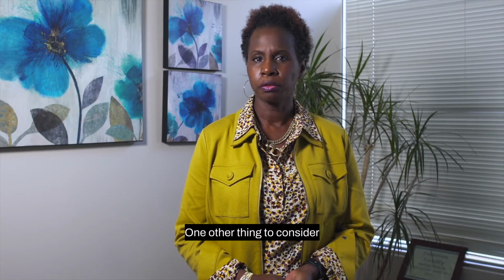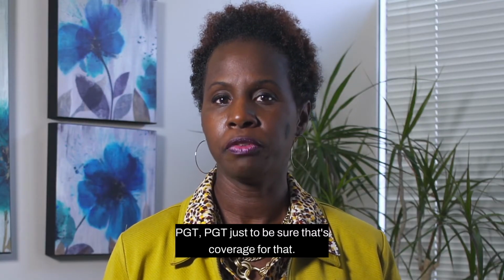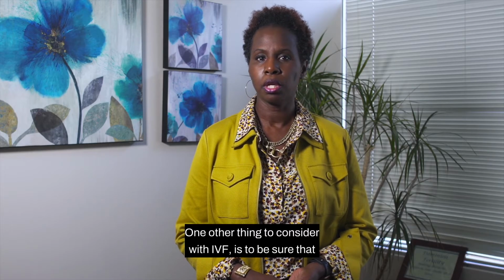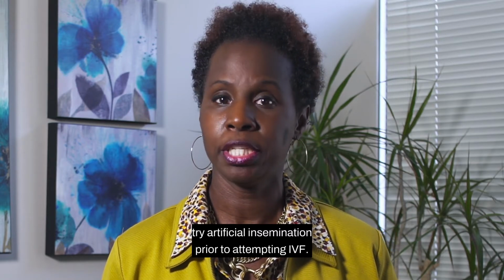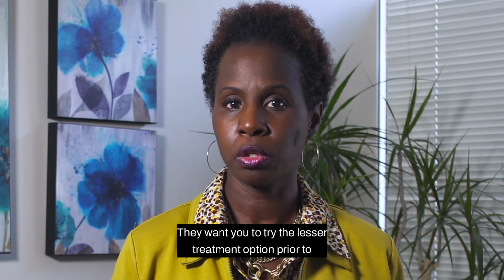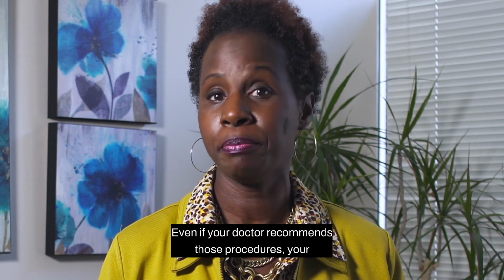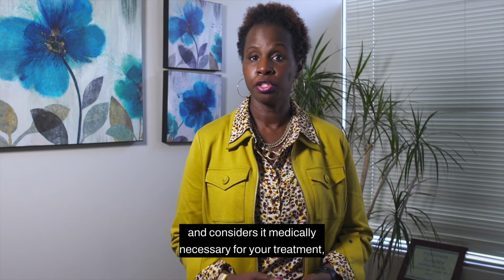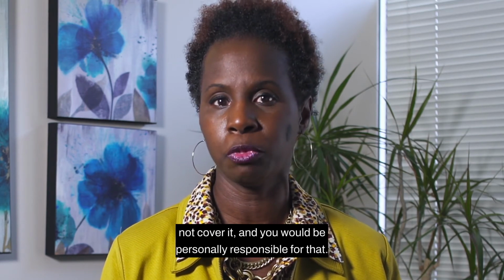Optimizing Your IVF Insurance Benefits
Teri Riley, our billing supervisor, gives important tips to ask your insurance carrier before starting IVF treatment.